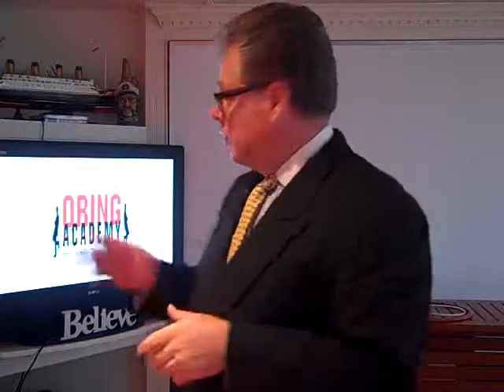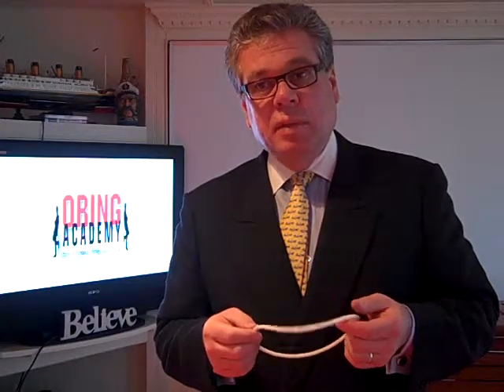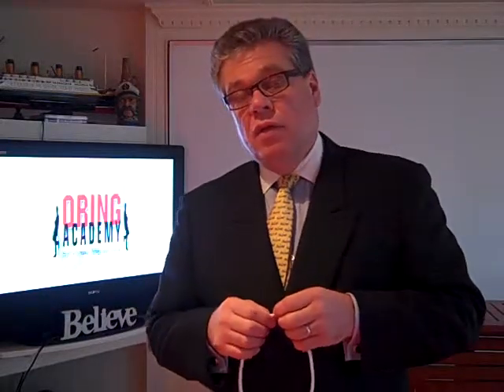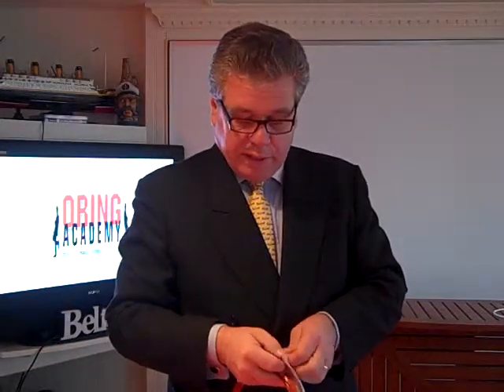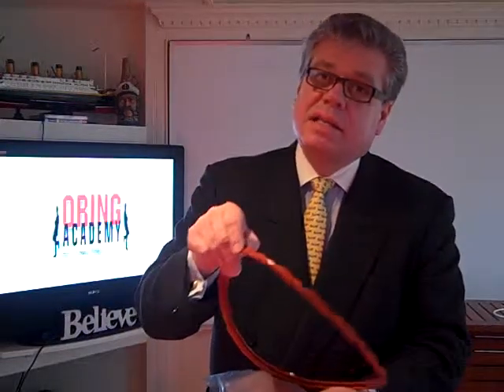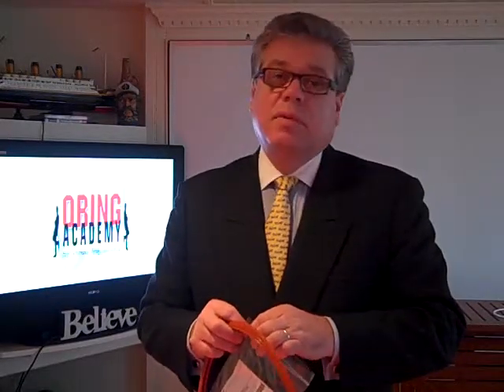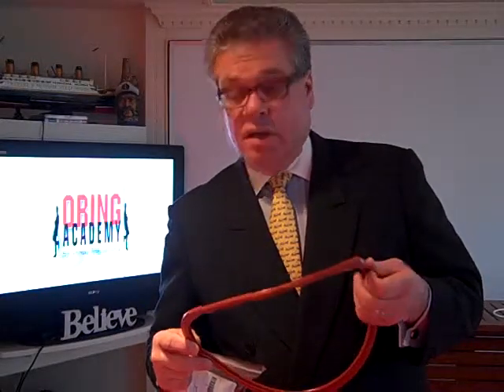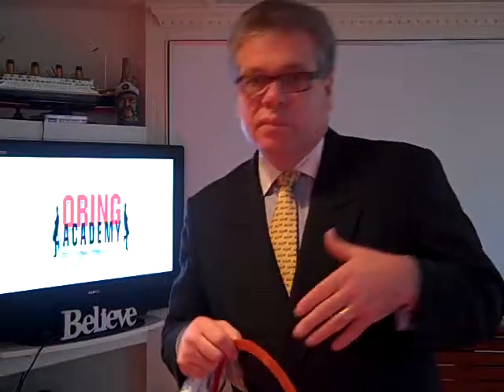Autoclave Sterilizers: M7, MD-9, MD-11 Midmark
Autoclave Sterilizer replacement gaskets.